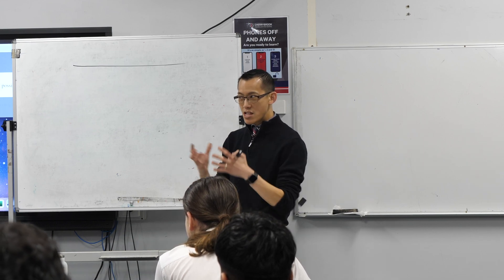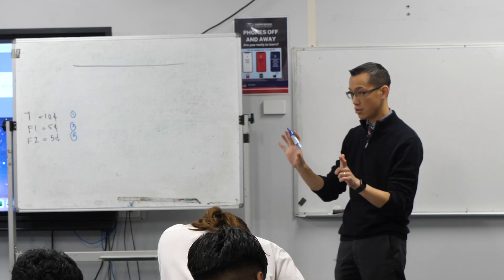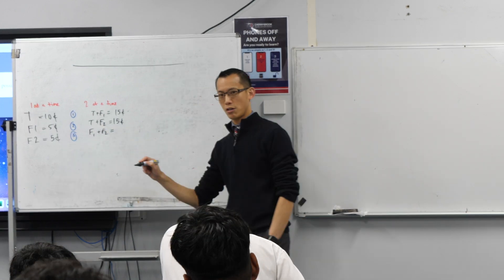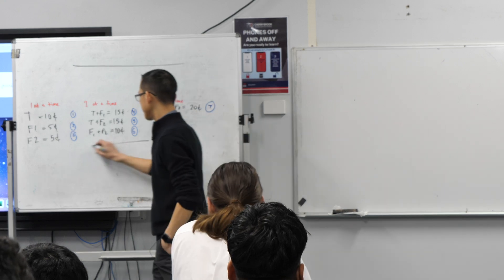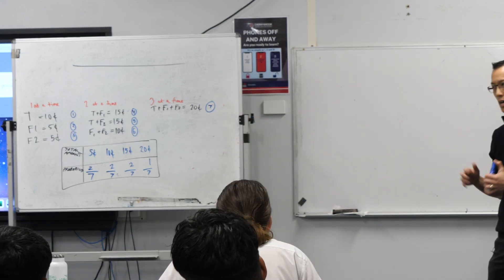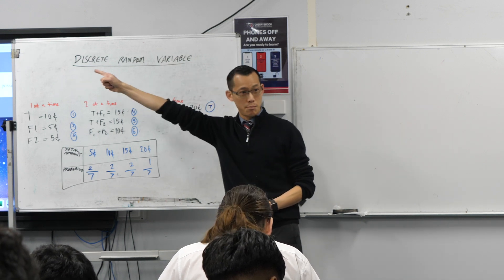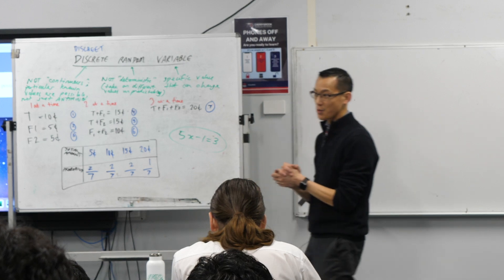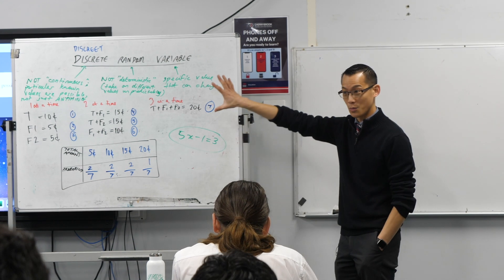Discrete Random Variables (1 of 3: Introduction)